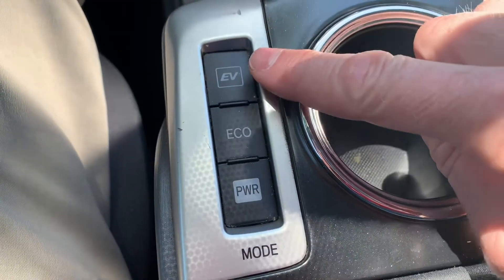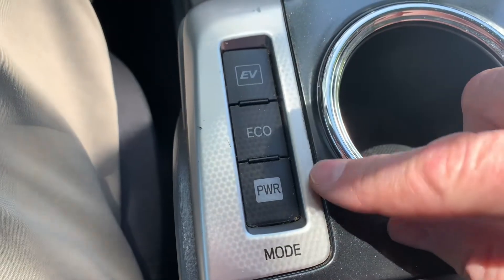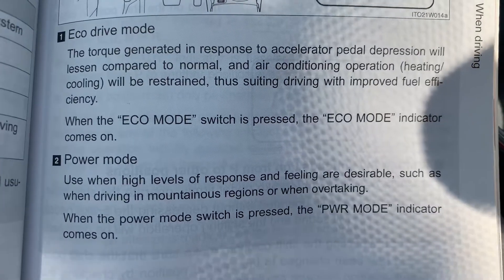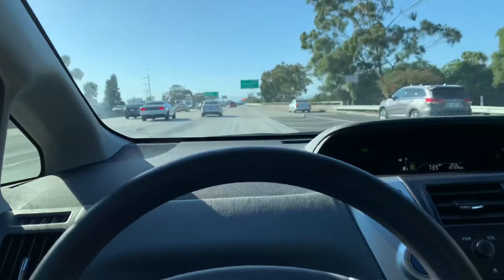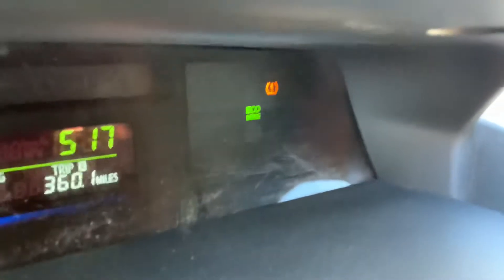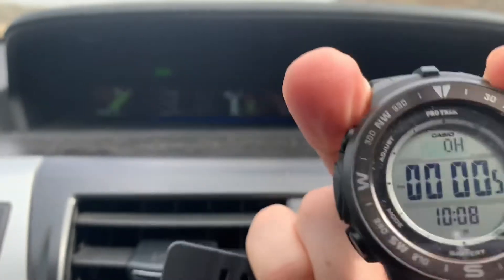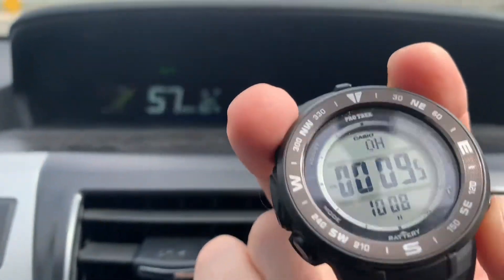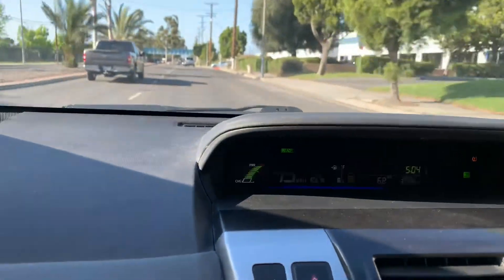Toyota Prius PWR Mode Explained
My Toyota Prius has a power mode switch, where you can choose between EV, ECO, and PWR.  In this video I switch between the different modes and show you what is different about them. PWR mode gives you much better throttle response, and Eco mode gives you less throttle response and uses less power on accessories so you will get better gas mileage. But if you put your foot all the way to the floor in either mode, the car gives you 100% power, so you don’t lose any emergency acceleration capability if you keep it in eco-mode versus PWR mode. You will probably get better gas mileage in Eco mode than power mode though.￼ You can use the power mode switch on your Toyota Prius to switch between any of the modes whenever you want while you are driving. You don’t have to stop the car to change from eco-mode to PWR mode.￼